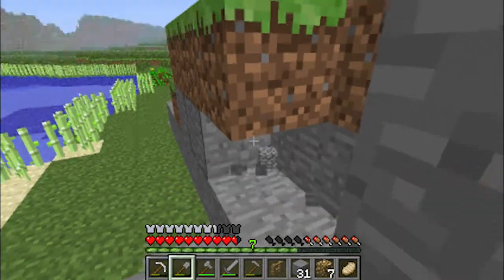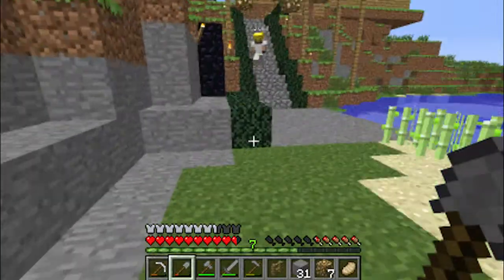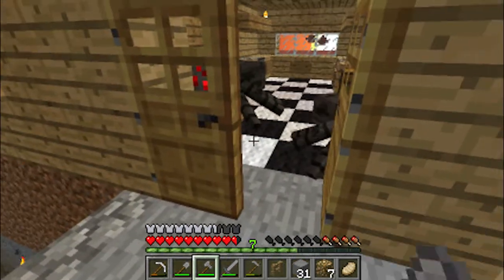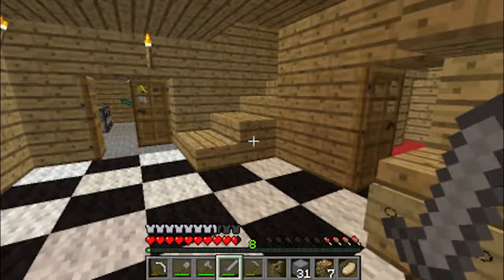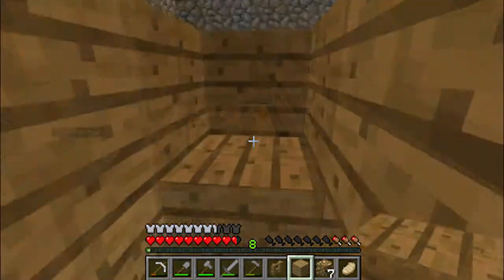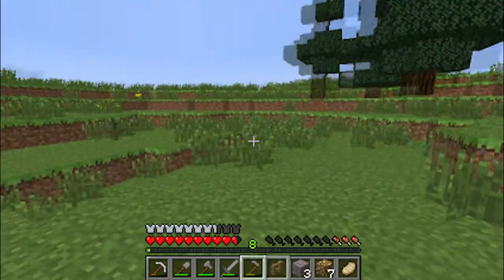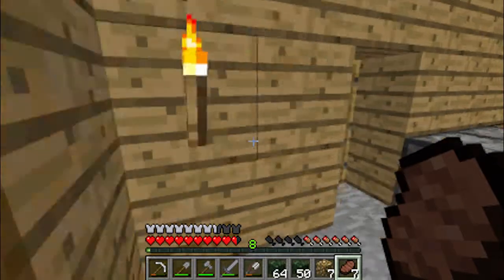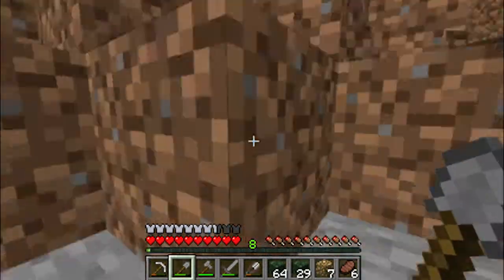Minecraft SMP-7 We have a visssssitor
episode 7, we have an very rude intruder..